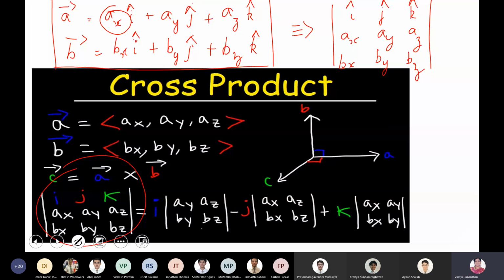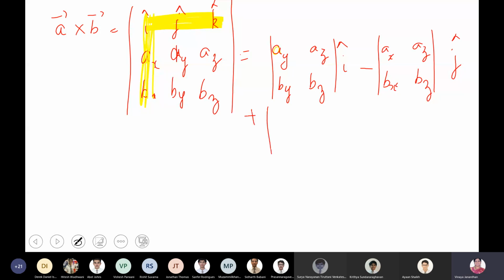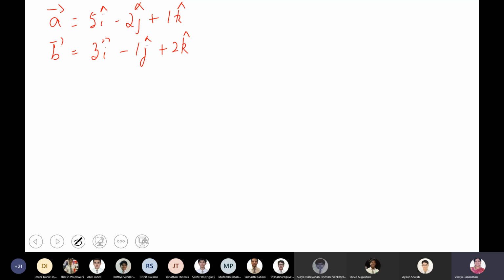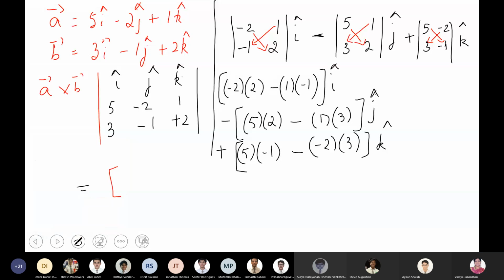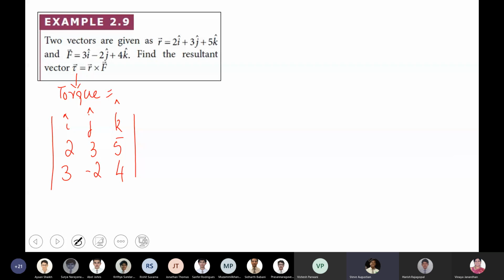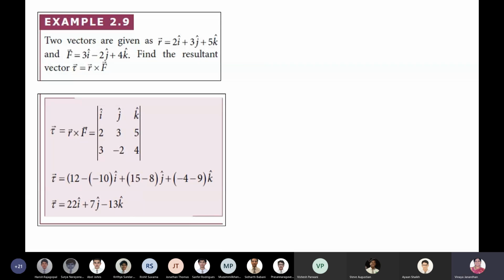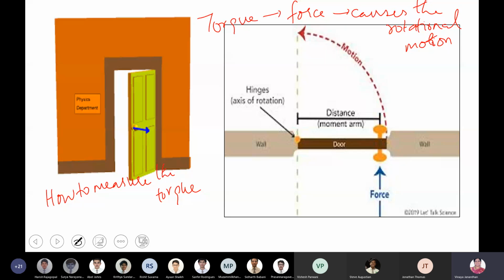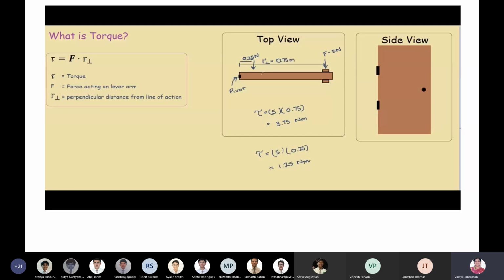Physics 27th October